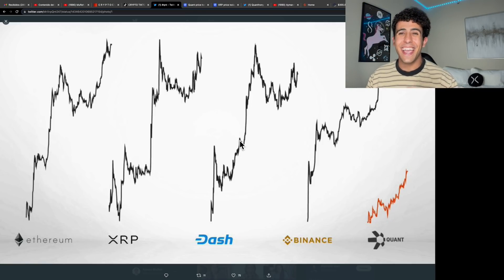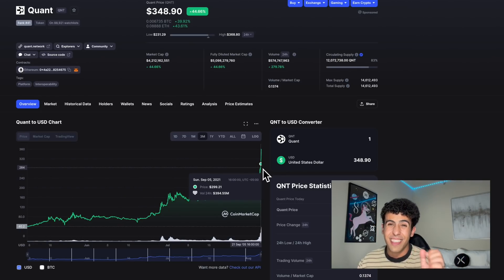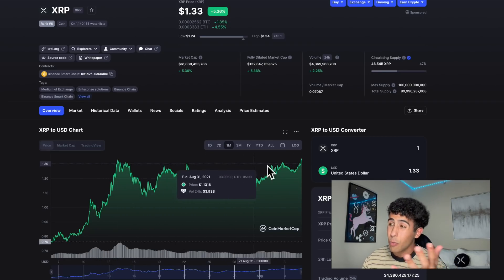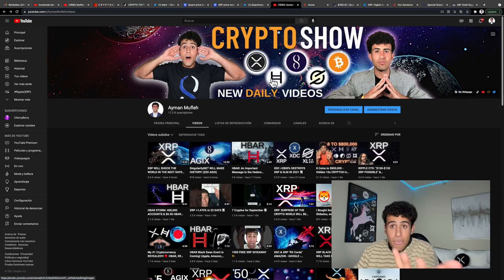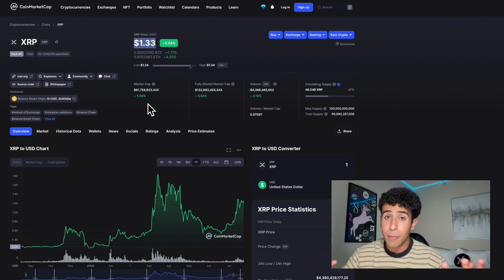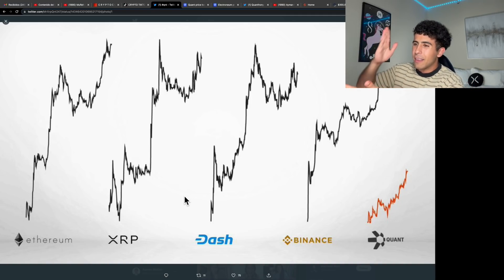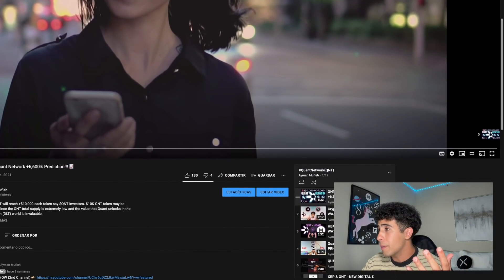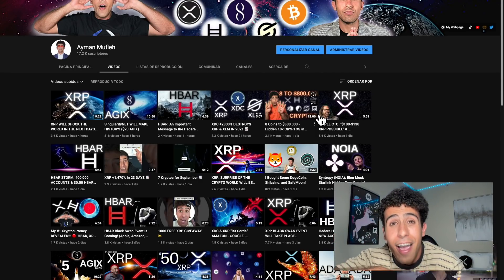QNT & XRP WILL CHANGE THE WORLD FOREVER!!! 📈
Quant and Ripple are working to integrate XRP and QNT to unlock new possibilities. The IMF is looking to Issue an IMFCoin and XRP/QNT could have a large part to play in the IMFCoin. Quant QNT and Ripple XRP are also working together in the Digital Pound Foundation.

Viewers must do their own research before investing, none of my videos are personal financial advice.

My Business (Co-Founder): Business World MENA is a client-focused, global consulting firm that solely exists to connect individuals with opportunities.

My Non-Profit (Co-Founder): Hayat International is a subsidiary of BW and our own NPO, we strive to improve human needs, health & wellness, environmental sustainability, and legal support.